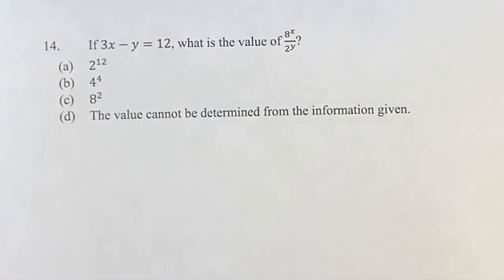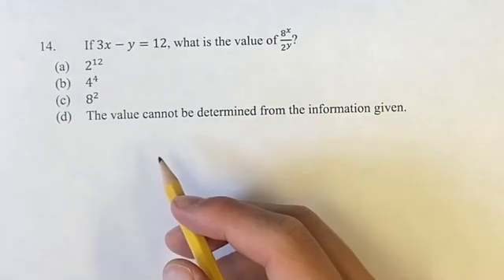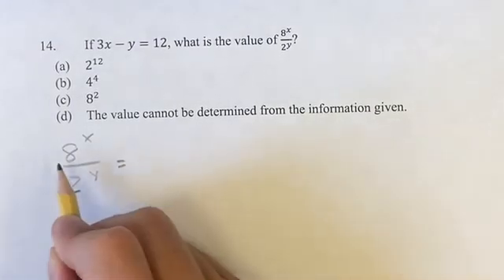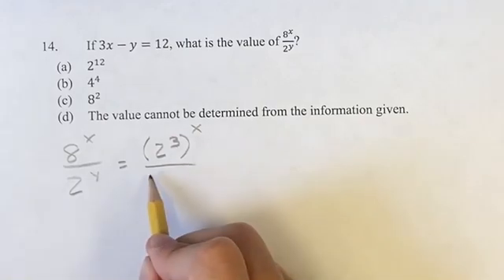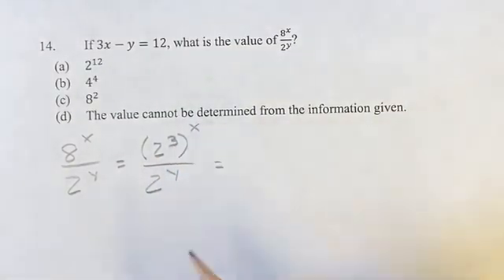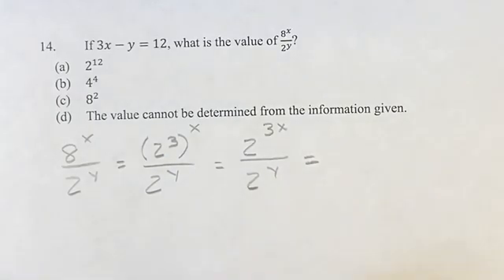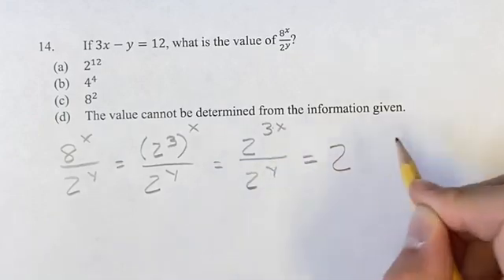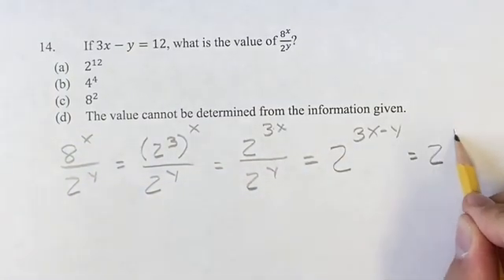14. If 3x-y=12, what is the value of 8^x/2^y?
14. If 3x-y=12, what is the value of 8^x/2^y?

(a) 2^12
(b) 4^4
(d) The value cannot be determined from the information given.

Problem 14